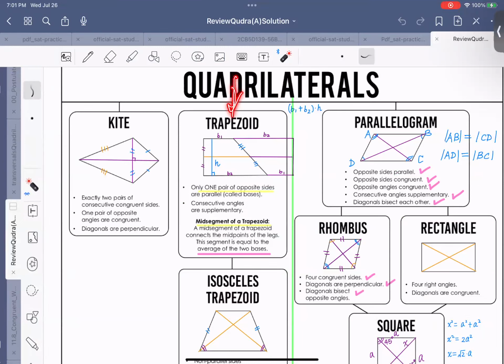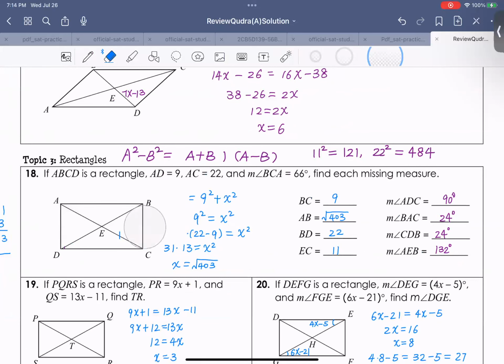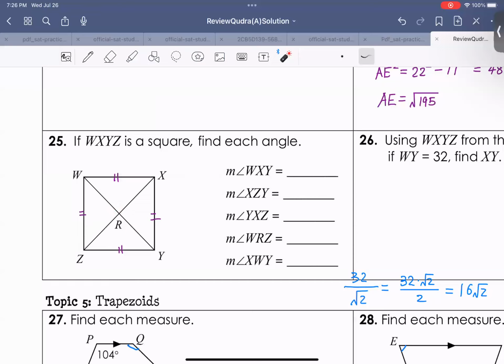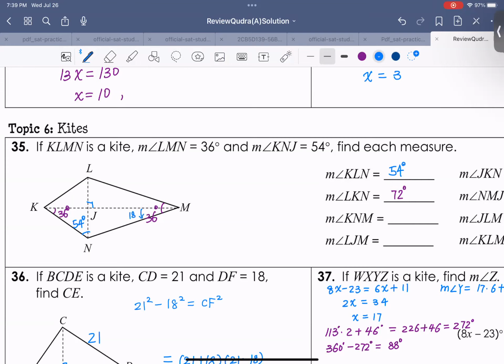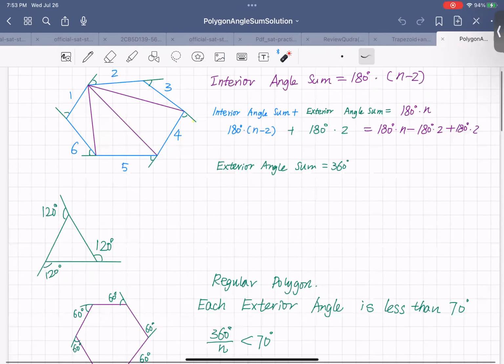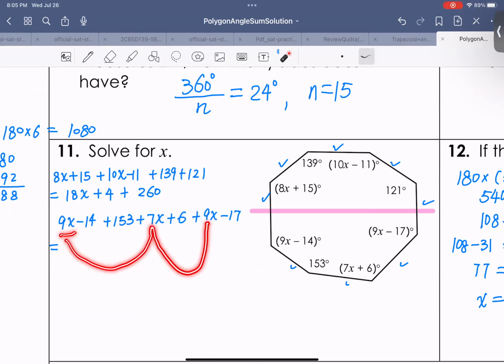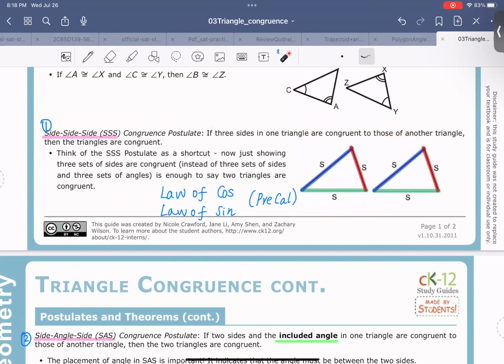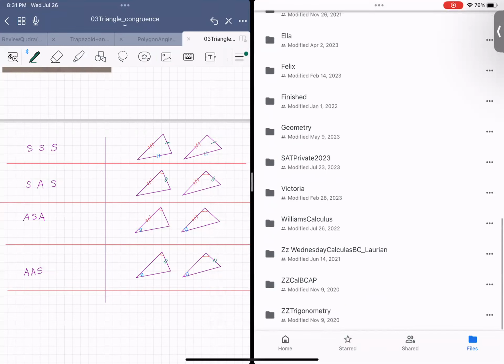Geometry Summer 2023 Class 07 Quadrilateral Properties Summary